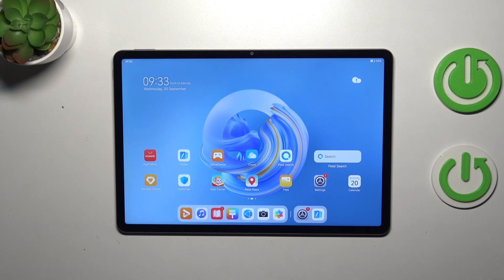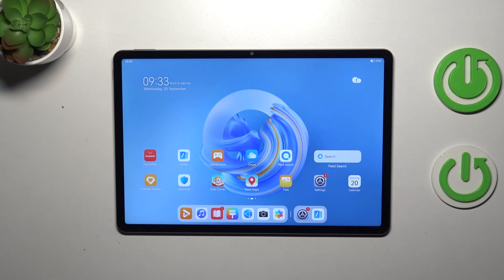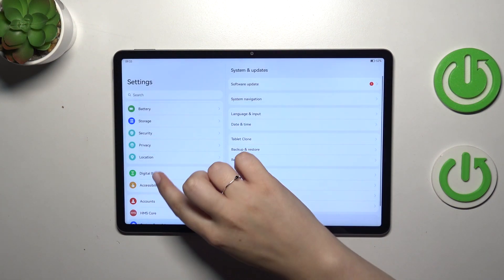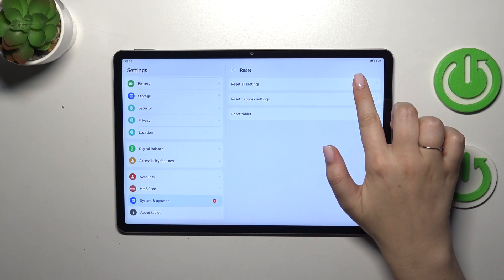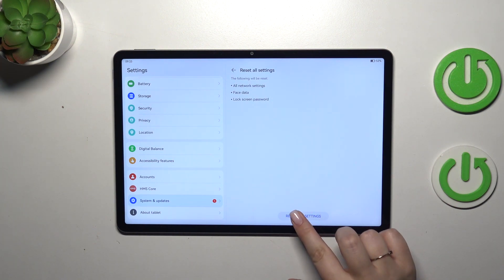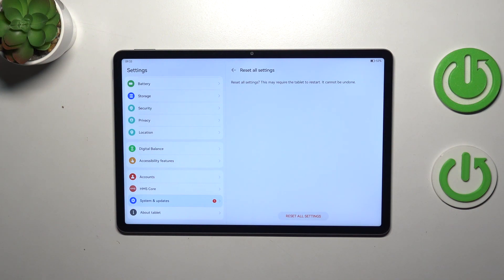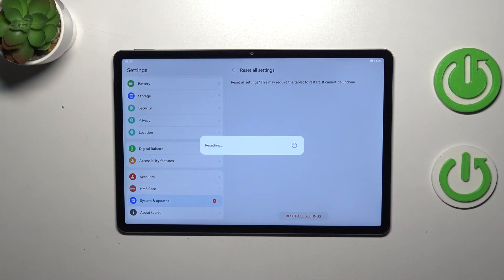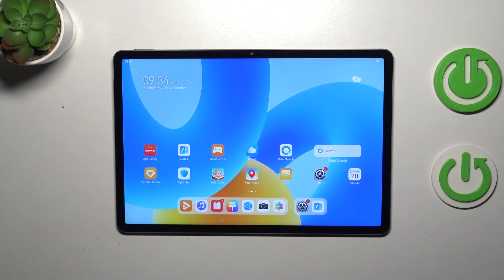How to Reset All Settings On HUAWEI MatePad 11.5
Find out more info about HUAWEI MatePad 11.5:
Welcome! Stay here if you want to know how to reset all settings on HUAWEI MatePad 11.5. We'll guide you through the art of resetting all settings on your HUAWEI MatePad 11.5, helping you troubleshoot issues, boost performance, and then tailor your tablet to your preferences. Visit our YouTube channel if you want to know more about HUAWEI MatePad 11.5.

How to reset all settings on HUAWEI MatePad 11.5? How to remove all settings from HUAWEI MatePad 11.5? How to factory reset HUAWEI MatePad 11.5?